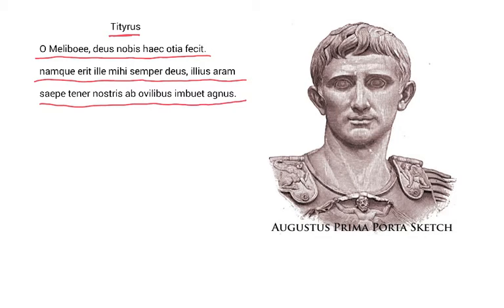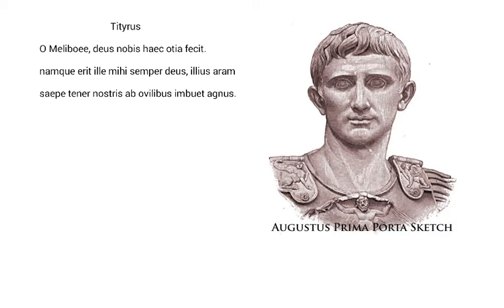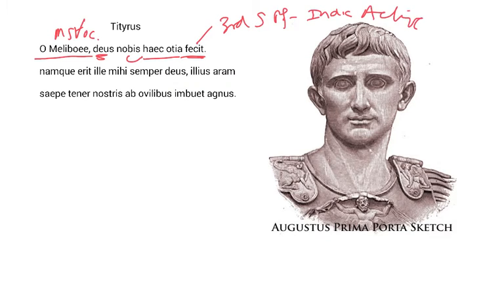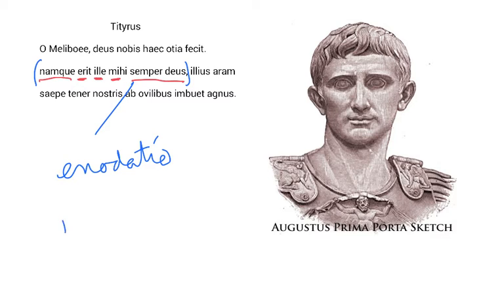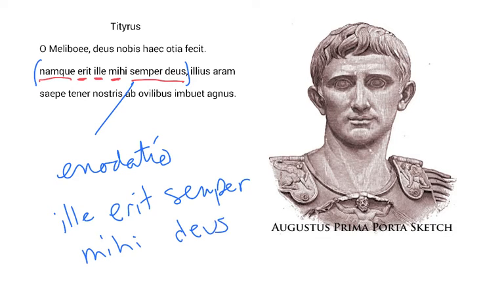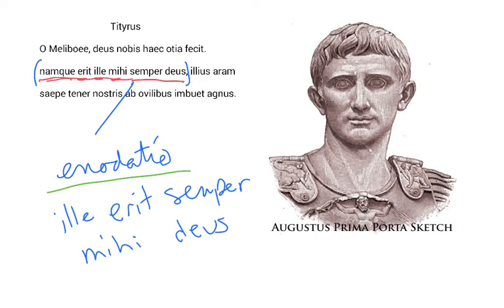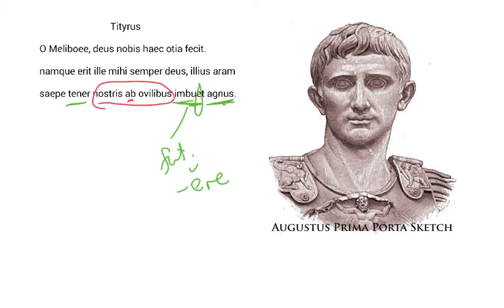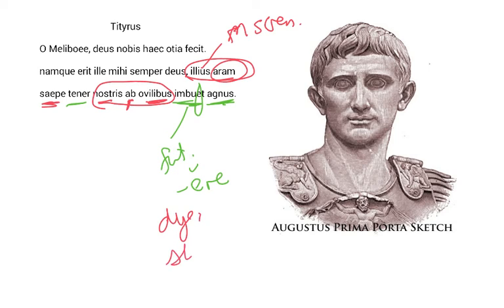LatinPerDiem Latin Lessons: Vergil, Eclogue 1, 3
Learn Latin with Dr. Noe, self-paced with a full year of instructor help ✦ Learn Latin with Classics professor David Noe as he analyzes and translates real examples from Latin literature. In this series, Prof. Noe looks at the “Eclogae”, a set of pastoral poems written by Publius Vergilius Maro. Vergil was a Roman poet who lived 71-19 B.C, and is best known for composing the Aeneid. Pastoral poetry is usually narrated by shepherds, and tends to discuss rural life, love, and nature.